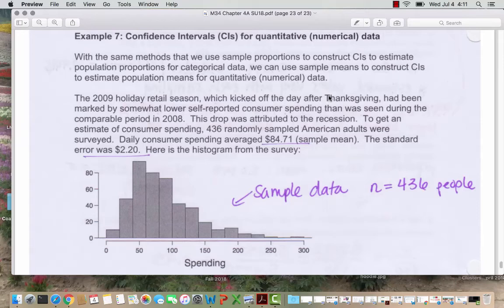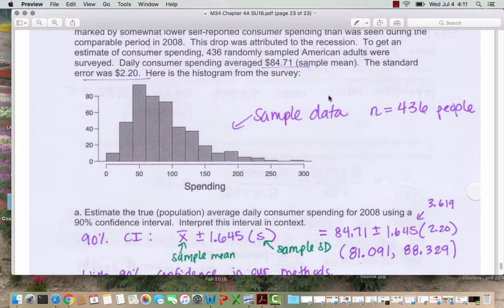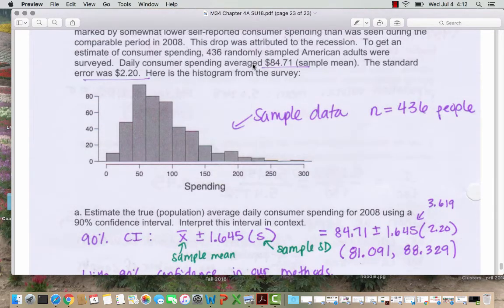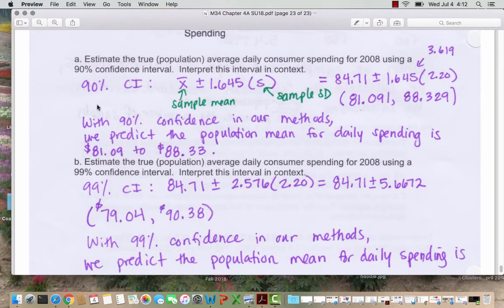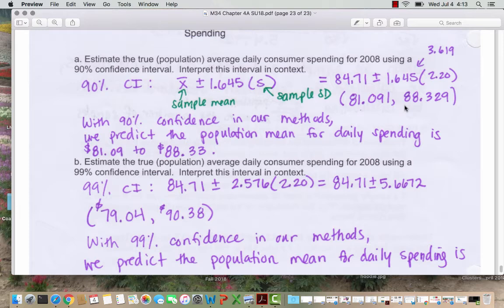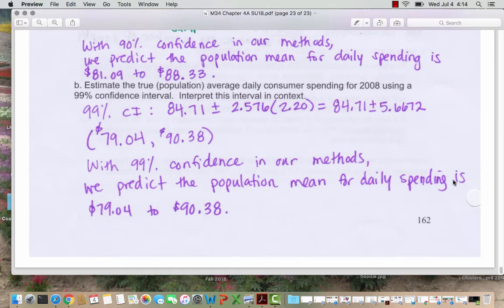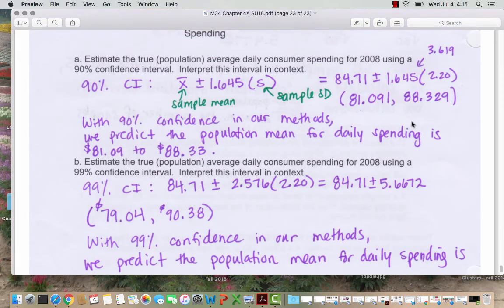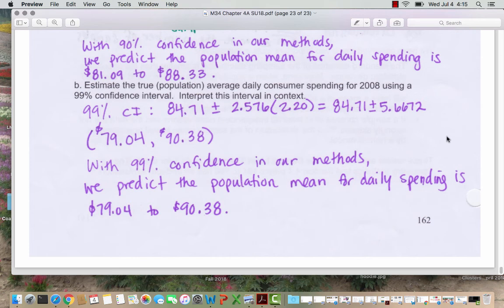M110 Ch 4A Example 7